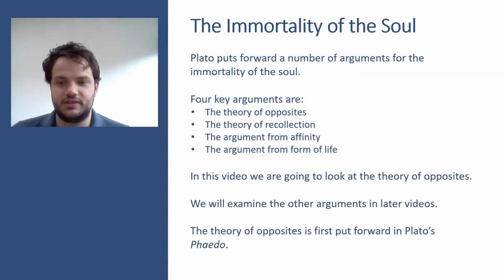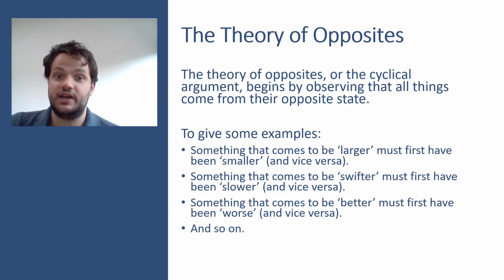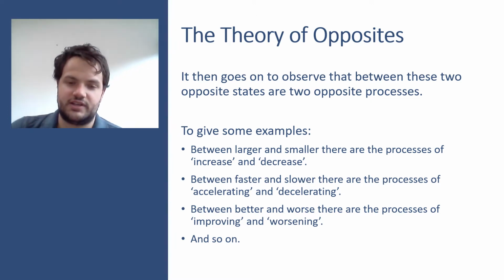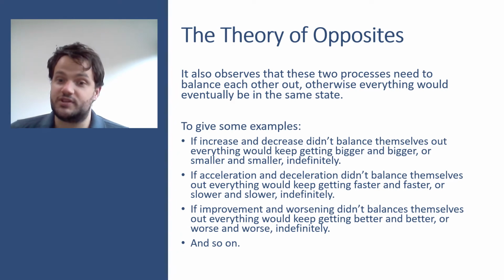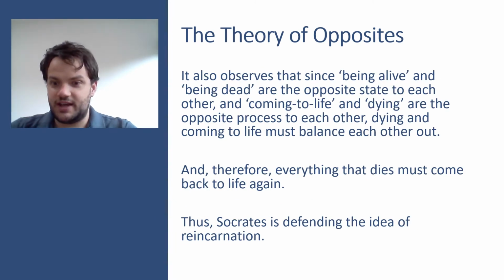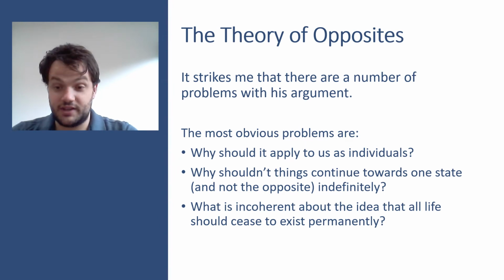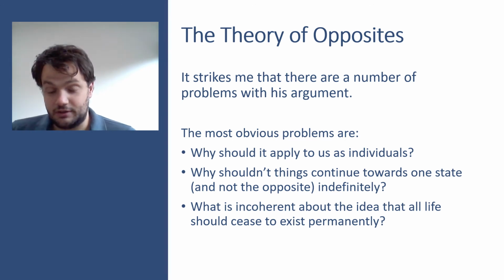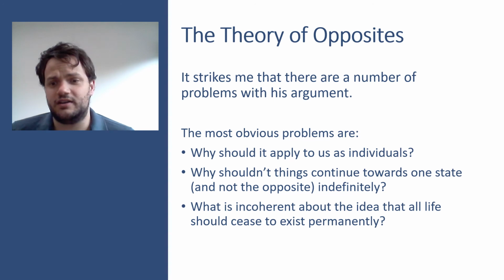Socrates and Plato: Part Two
Socrates and Plato
Part Two
The Soul: The Theory of Opposites

The Internet Encyclopedia of Philosophy’s article on the Phaedo by Tim Connolly is available